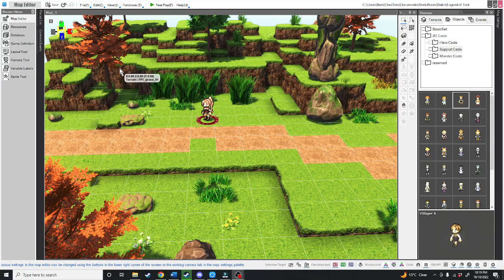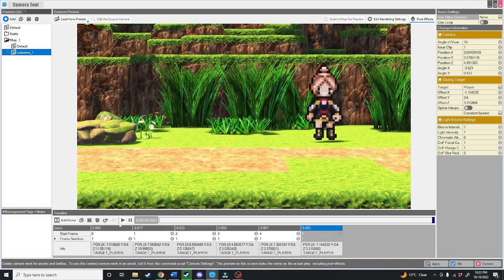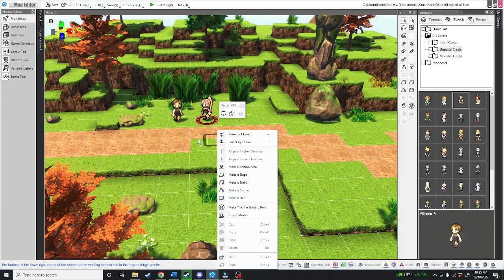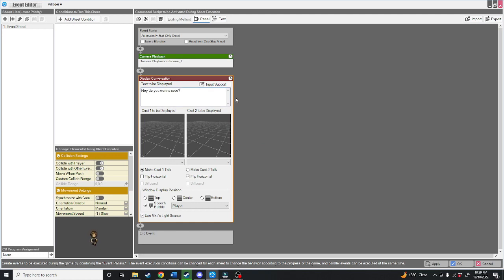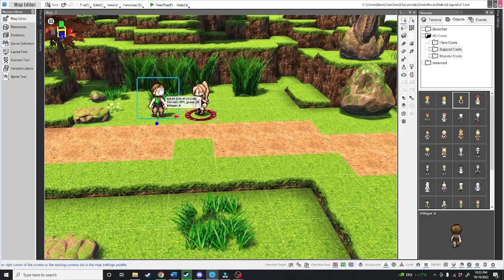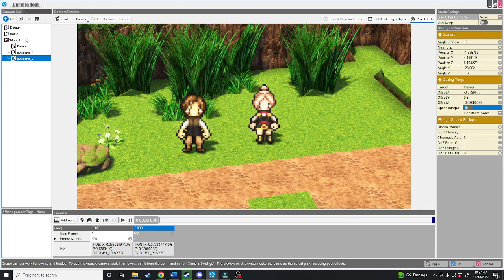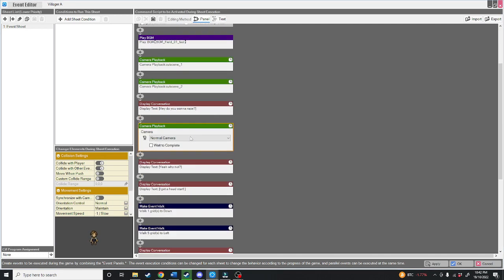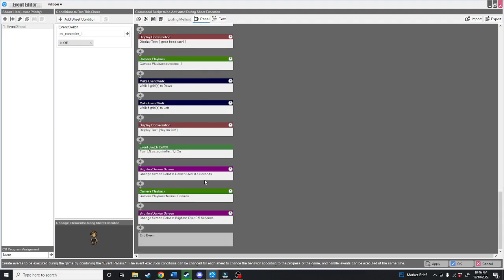How to make a Cutscene: RPG Developer Bakin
So you want to make a cutscene with RPG Developer Bakin, I'm the guy to show you how to do it so make sure you pay attention!!! :P :)
It's really easy so watch this tutorial and learn about events and Cameras.

If this is your first time on the channel seeing one of my videos then a huge 'Welcome to Level Up Design.' On this channel, I share tips and tricks, tutorials, and overall RPG related content.